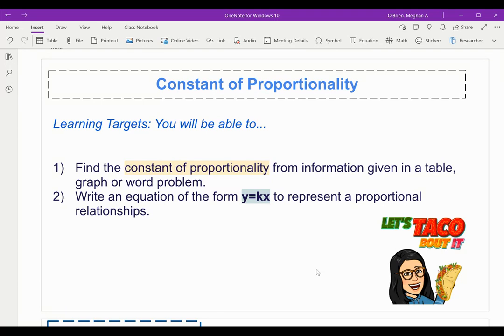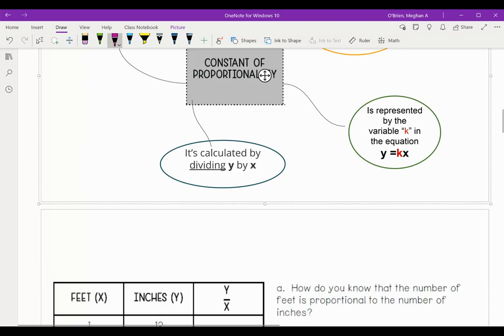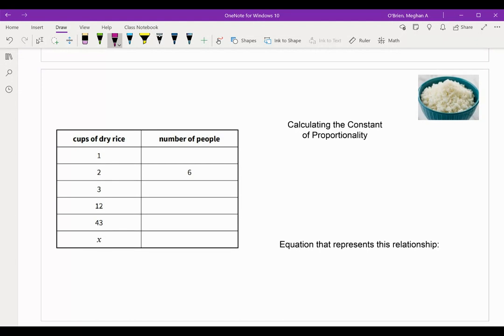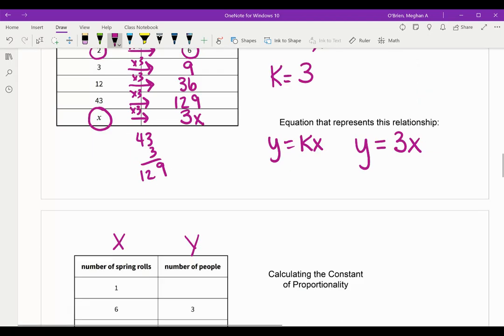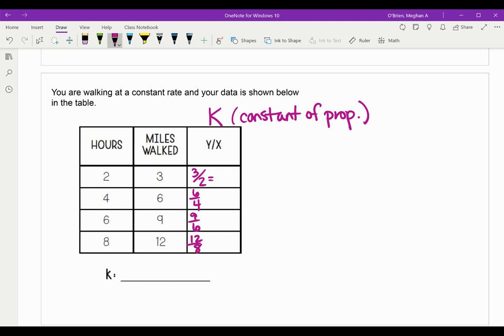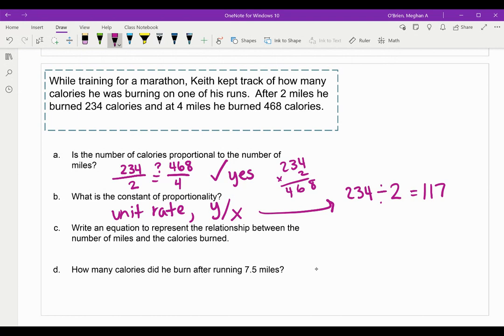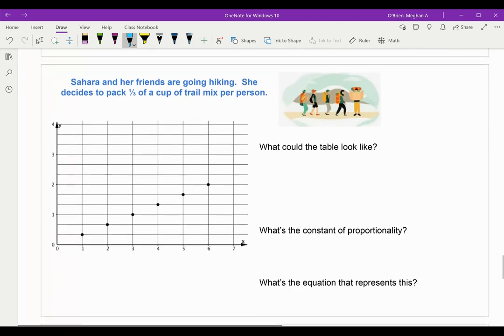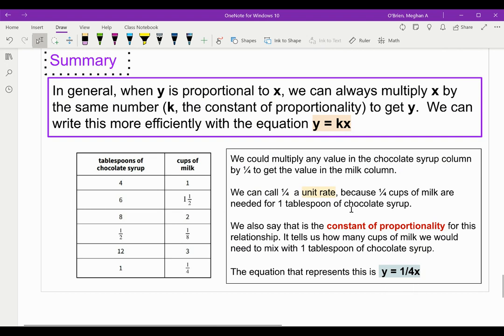Mod.6 Constant of Proportionality